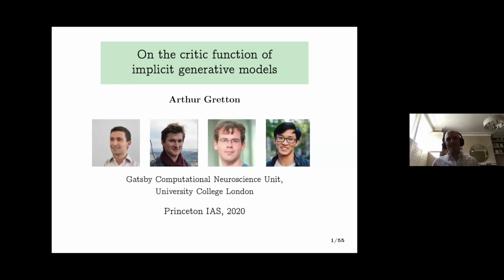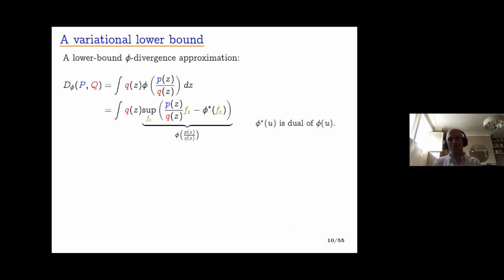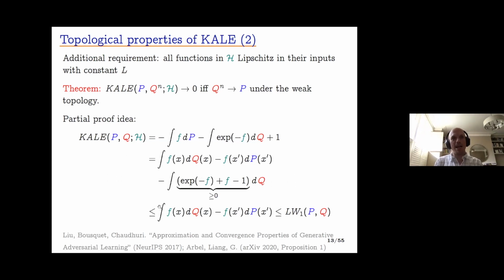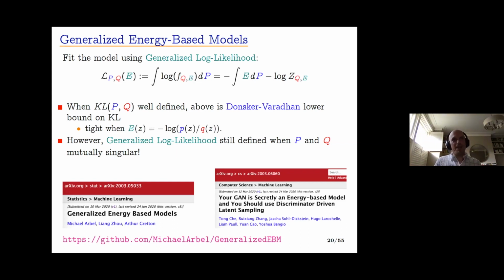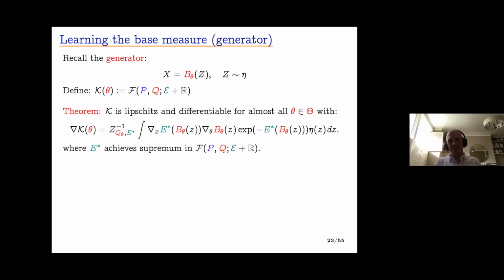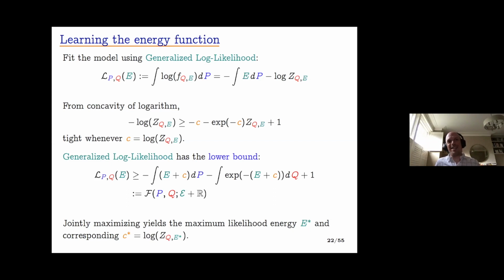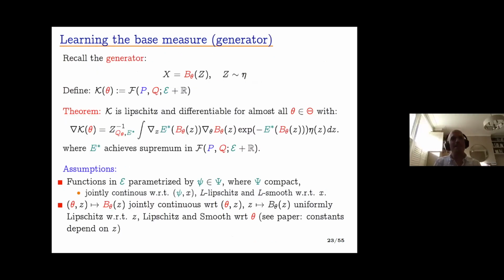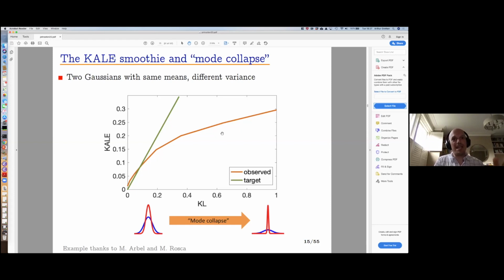On the critic function of implicit generative models - Arthur Gretton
Topic: On the critic function of implicit generative models
Speaker: Arthur Gretton
Date: July 28, 2020